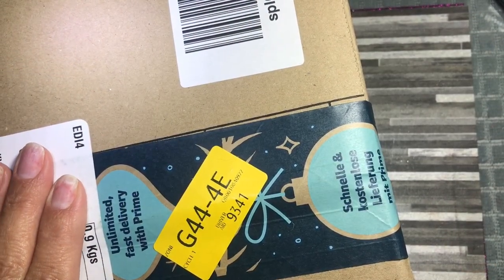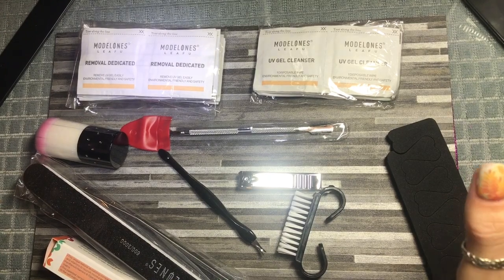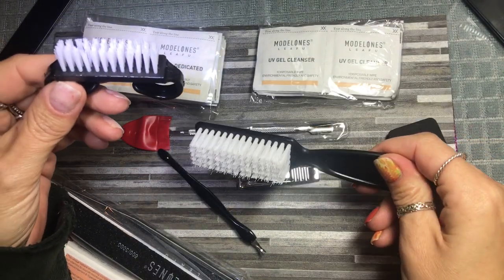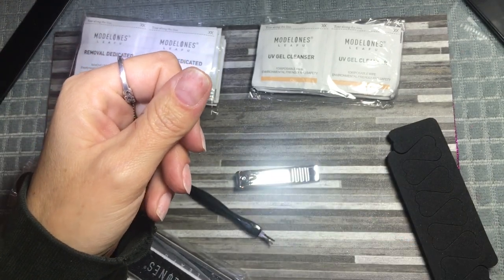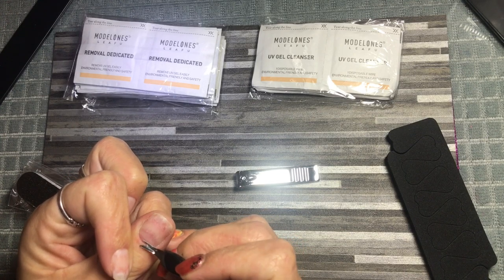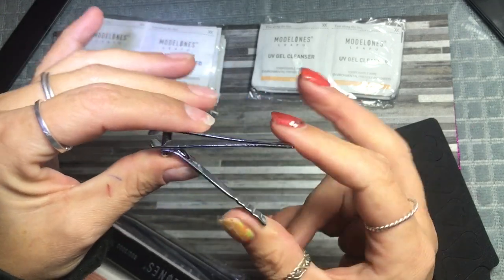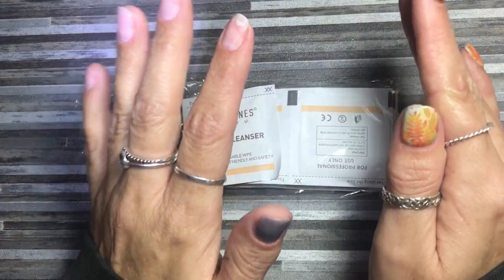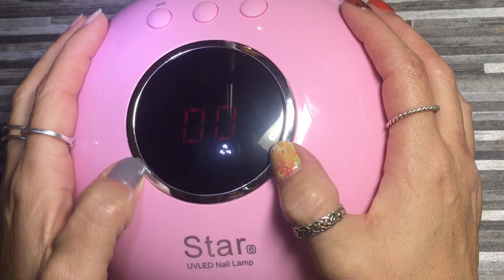Lacheer gel polish starter kit | review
i got this kit to review from amazon and id love you to see what i think of it :)

Instagram: Faybe6 come say hi!!

Credit to I Edit